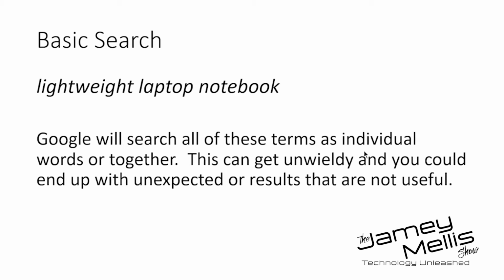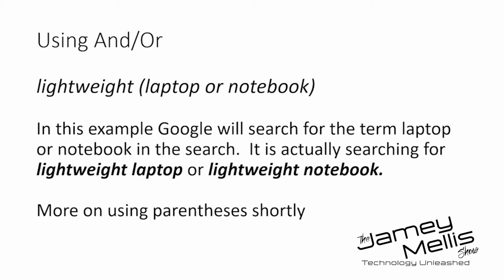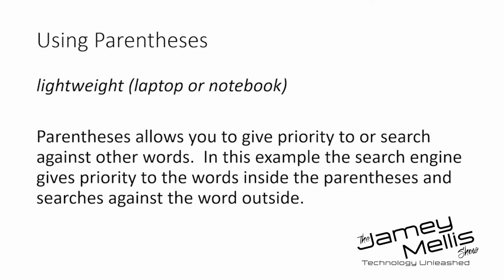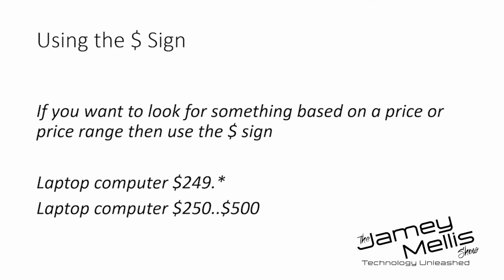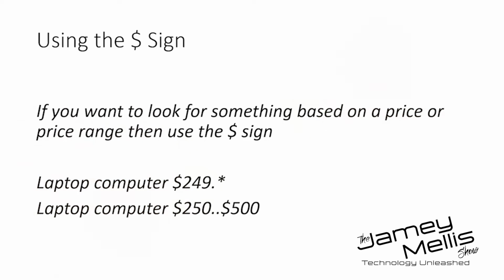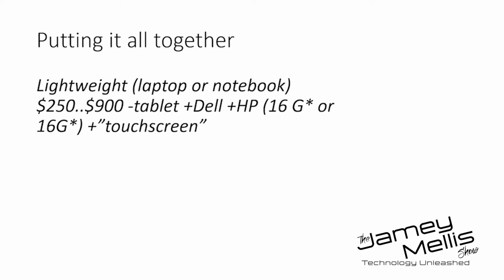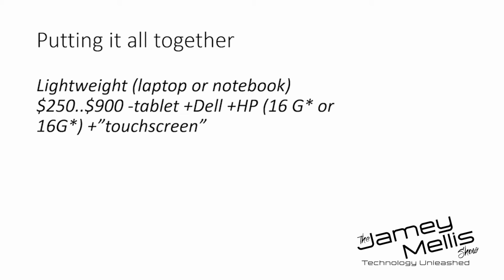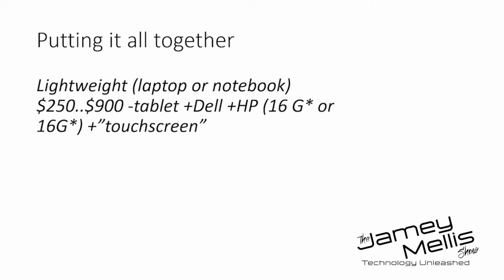Google Searching Ep.2